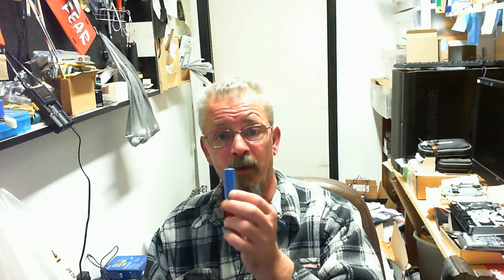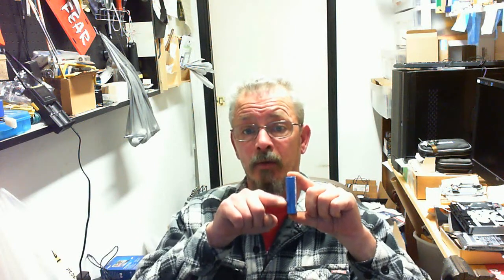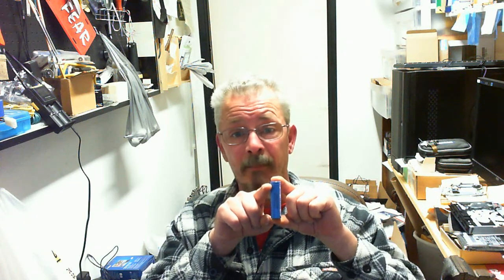Tesla Powerwall DIY Battery Warning! V3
This video is the first of several videos that will tell you the truth about tesla power walls and how they are actually not cost effective in the manner everyone is saying they are. in fact I say you will actually waste your money building and or installing one as prescribed by everyone on YouTube.

During this video series, I will offer you a way to actually achieve a profitable system that will pay its self off the way you want it to.